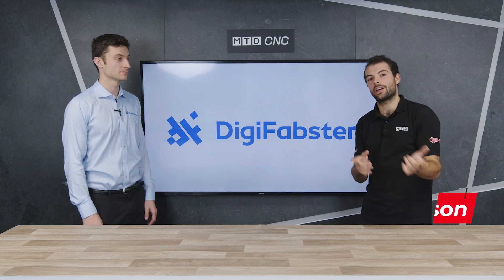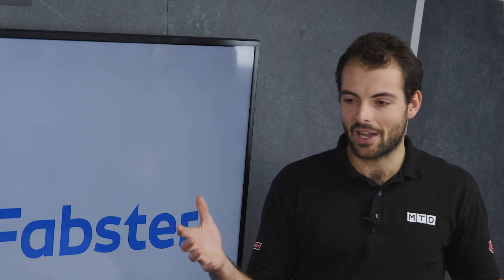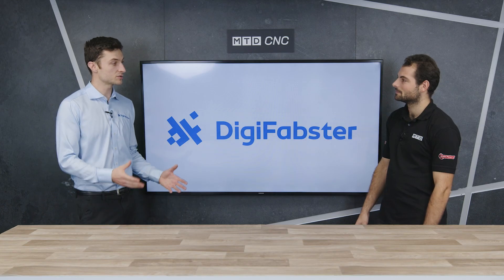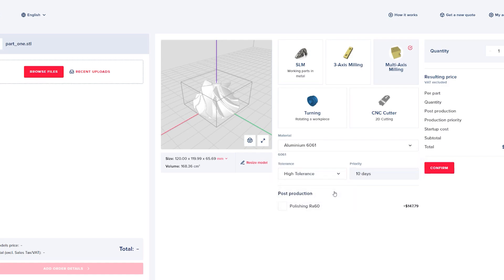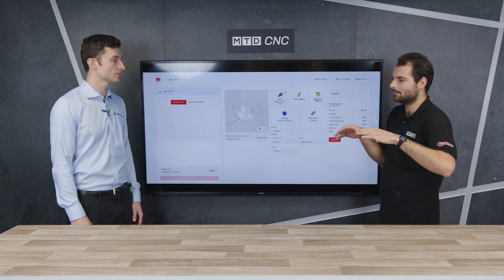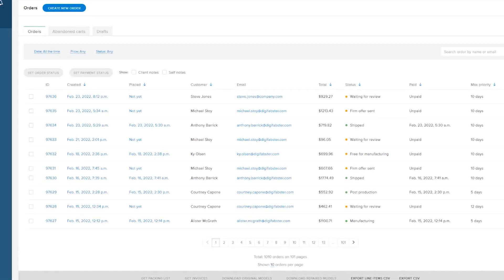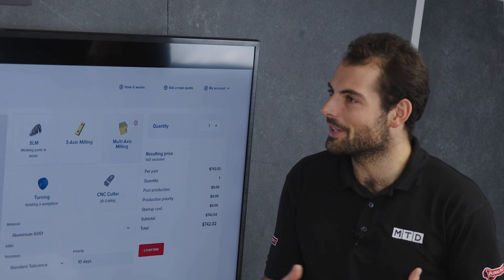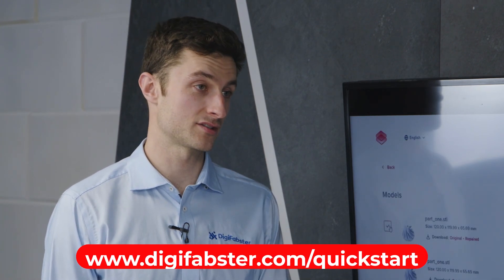Instant CNC Job Quoting: Boost Your Business with DigiFabster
Discover how DigiFabster's algorithm-based system enables even junior engineers to generate accurate quotes quickly, transforming the traditional quoting process. This innovation not only speeds up responses but also ensures consistency across your team.

Adopting DigiFabster can significantly increase your chances of winning orders, with rapid quotes often leading the race. This speed enhances customer satisfaction and positions you ahead of the competition.

DigiFabster captures the expertise of seasoned professionals, democratising this knowledge within your team. This approach optimises resources and empowers your staff with advanced quoting tools.

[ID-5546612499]